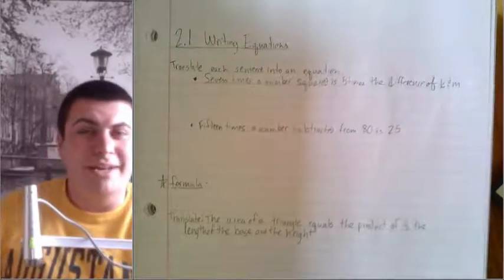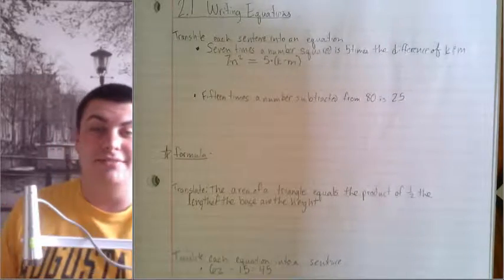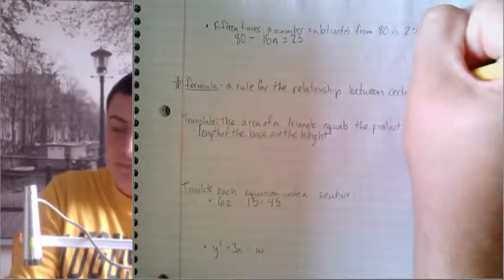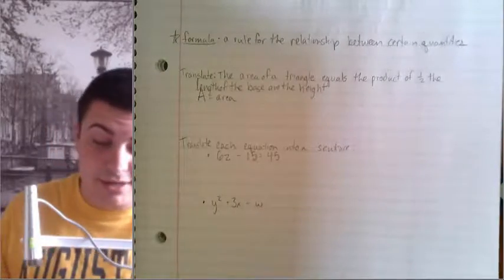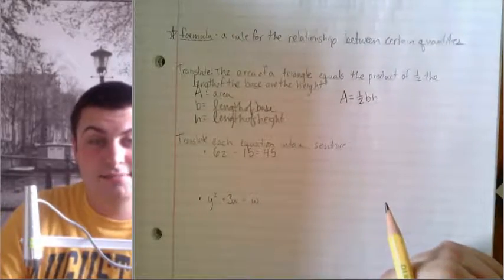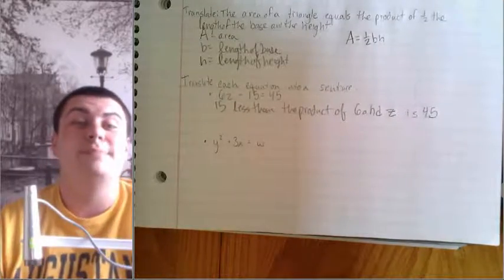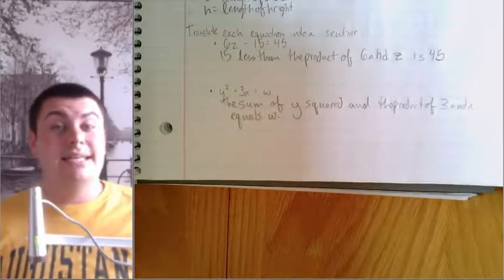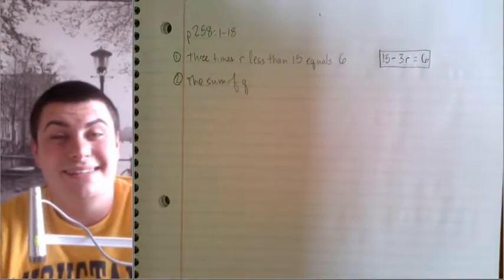2.1 Writing Equations